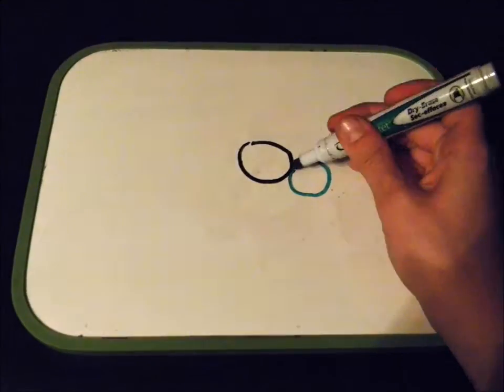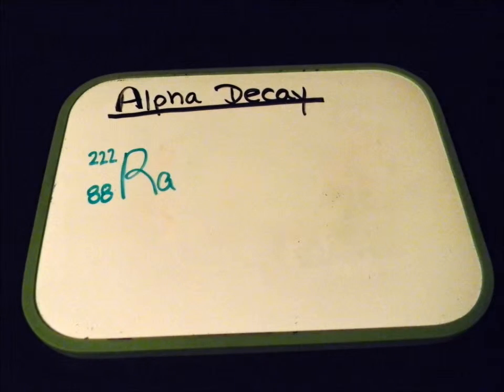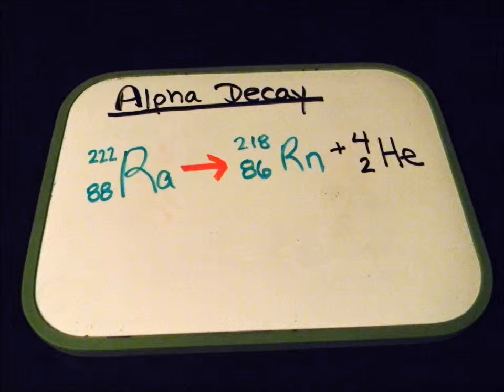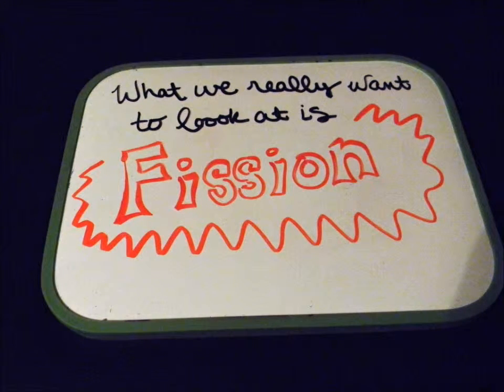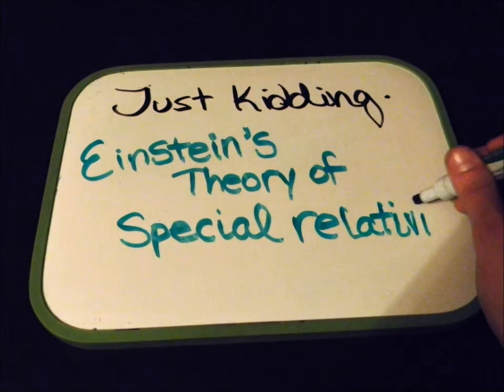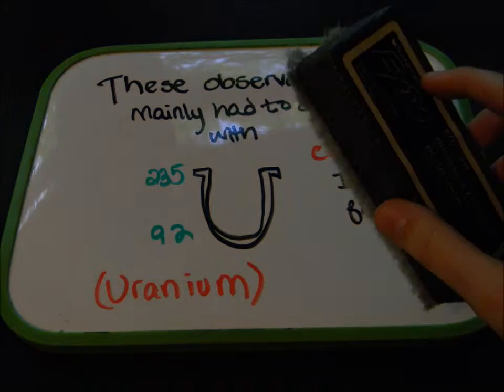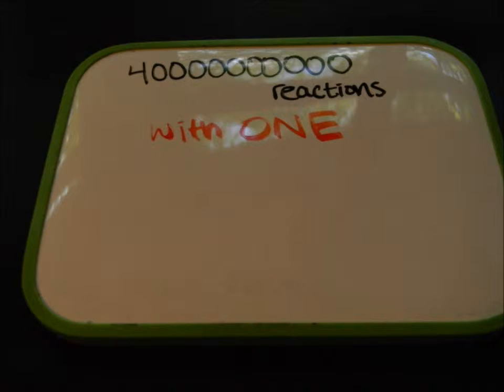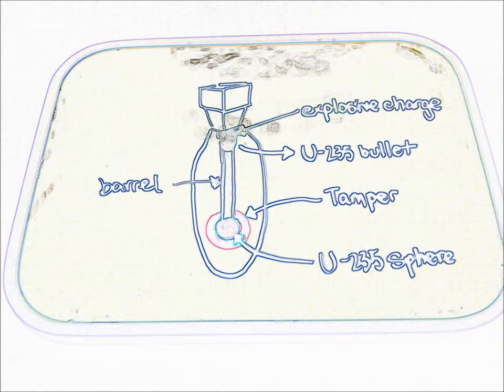The Physics of the Atomic Bomb